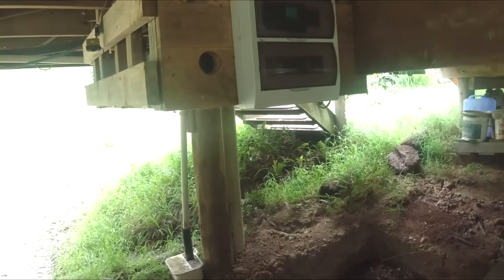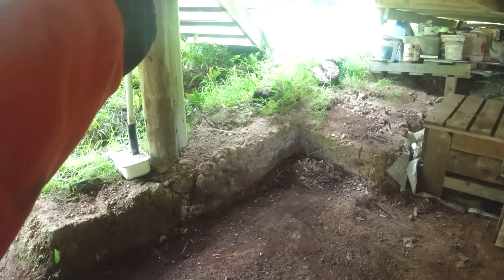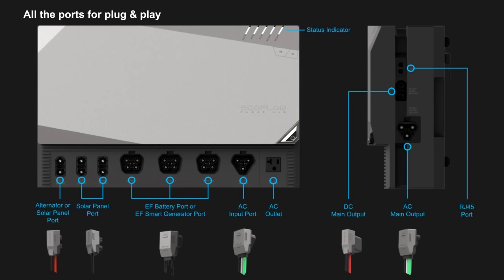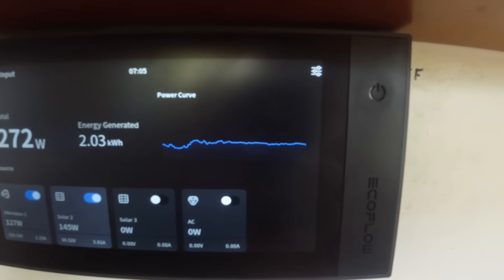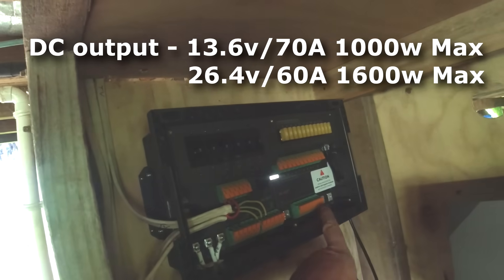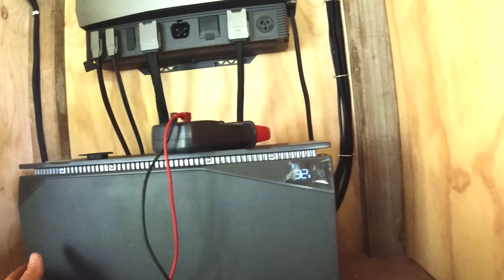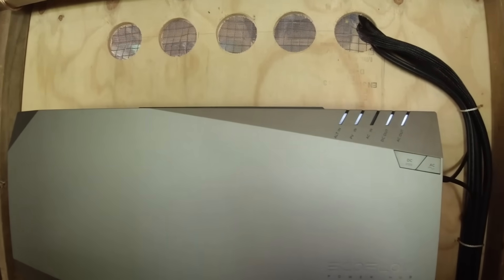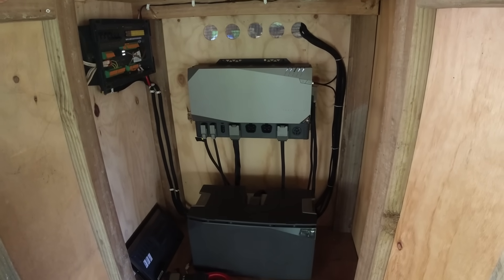Upgrading my Off-Grid Power System at the Beach House - Ecoflow 5kw Power Kit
I installed a basic off-grid power system at the beach house when we bought the place 6 years ago with the intention of upgrading when I could afford it. The batteries are now getting tired and I'm having to run the petrol generator frequently to charge them up.. When Ecoflow offered me a 5kw lithium power kit to test out I gladly accepted. I'm very impressed with it, I can retire the old generator.